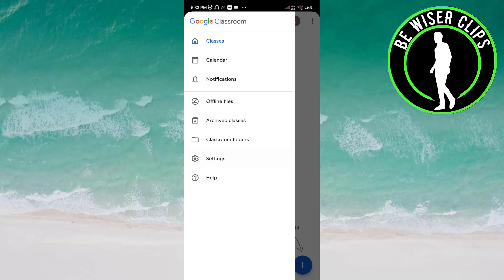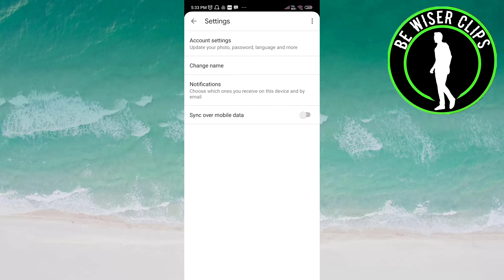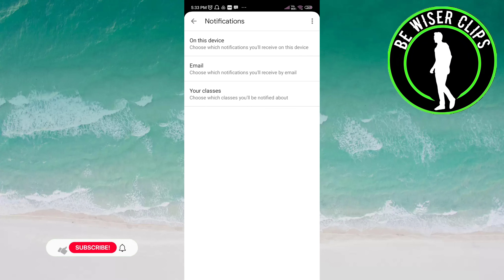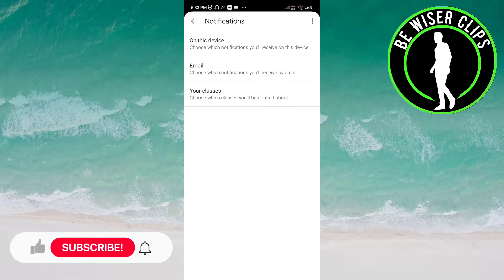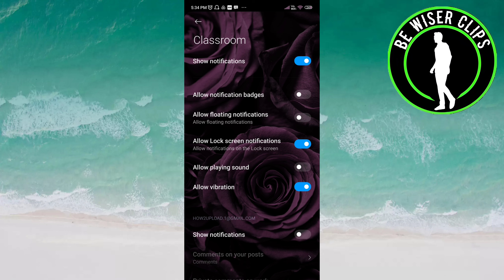How To Enable Vibration Notifications on Google Classroom